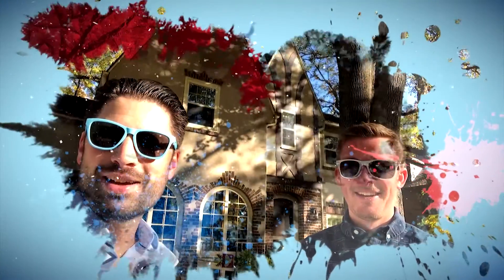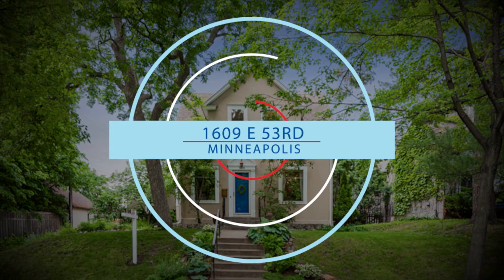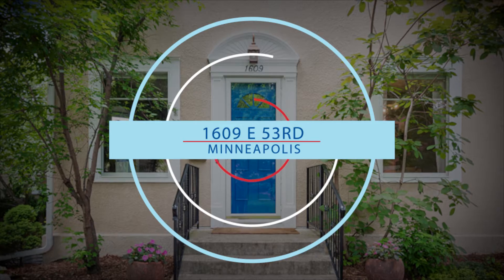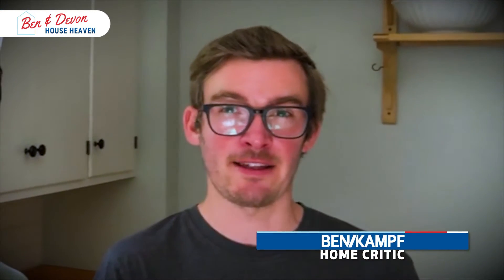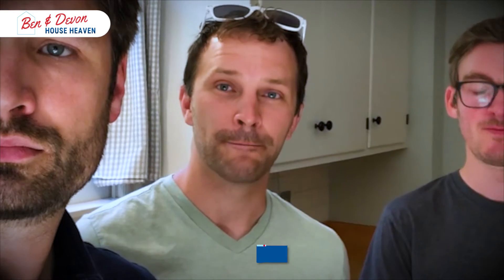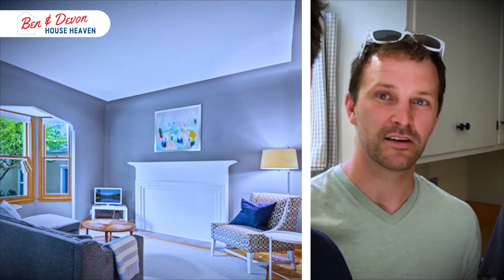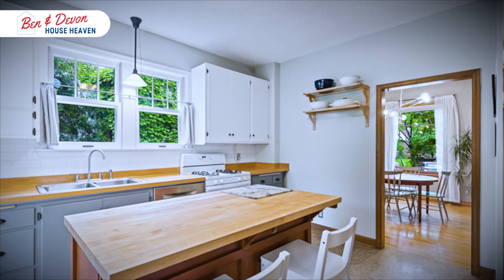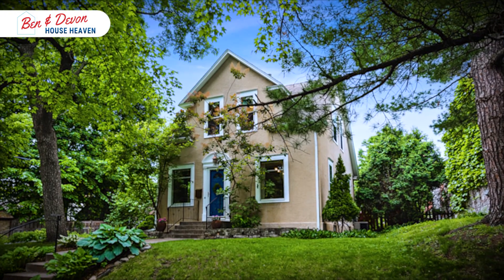Season 3 Episode 18